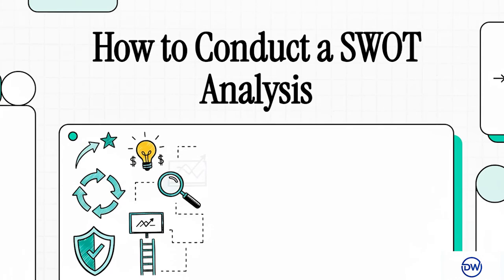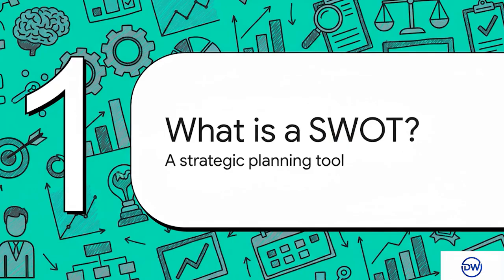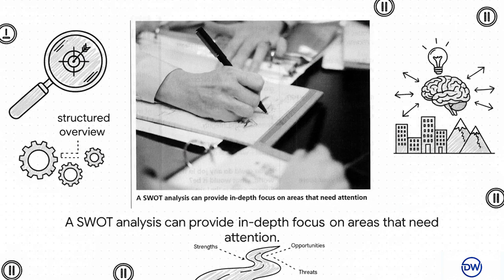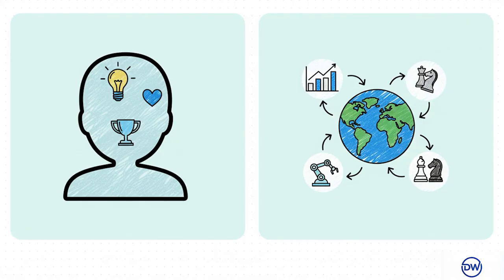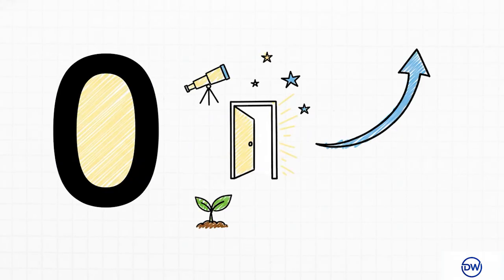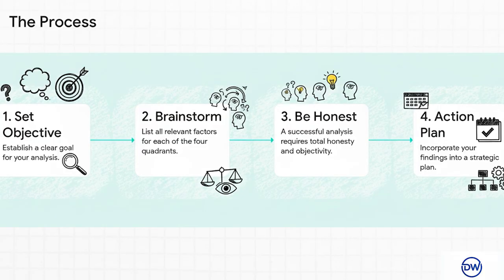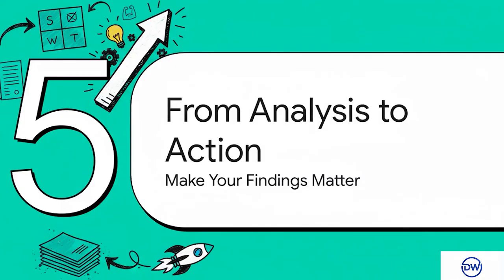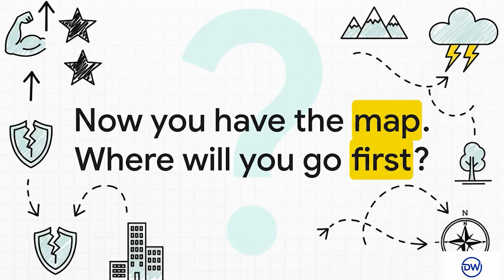How To Conduct A SWOT Analysis | A Step-by-Step Guide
Is your organization stuck at a crossroads or simply reacting to fires rather than planning ahead? This module breaks down the SWOT analysis—a deceptively simple tool designed to provide a "health check" for your career, business, or team. We explore how to distinguish between the internal factors you can control and the external market forces you must navigate to build a truly effective strategic plan.

Key Concepts:

The 4 Quadrants: A deep dive into Strengths, Weaknesses, Opportunities, and Threats.

Internal vs. External: Understanding which factors are within your control and which are environmental.

The "Honesty" Requirement: Why objective truth—especially regarding weaknesses—is critical for success.

From Grid to Action: Why a SWOT analysis is just the "starting line" and how to use it to build a roadmap.

About The Deep Well Archive: I created the Deep Well Archive to digitize the insights from my Master of Science in Strategic Communication. These AI-narrated guides condense semester-long concepts into concise briefings, offering a graduate-level education for free. I curated these modules to help marketers, students, and founders build better strategies based on academic rigor.